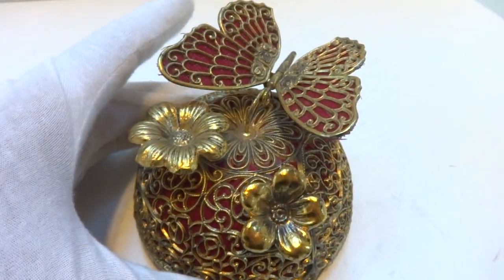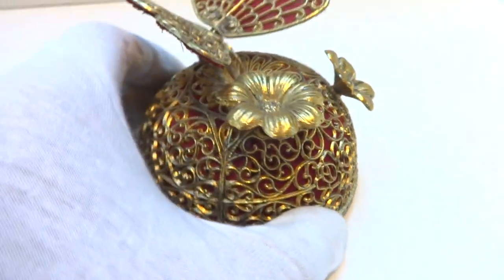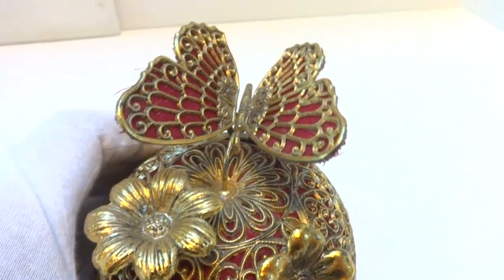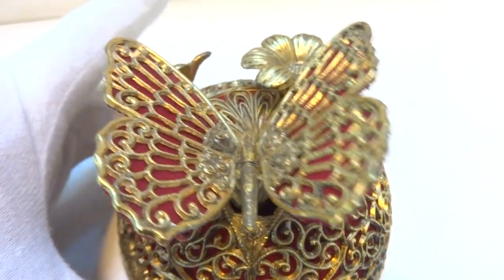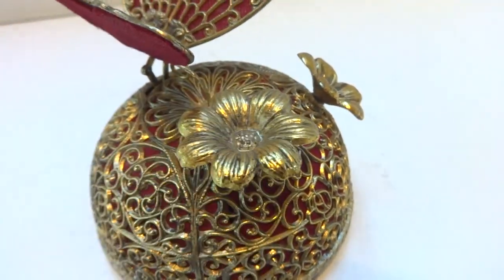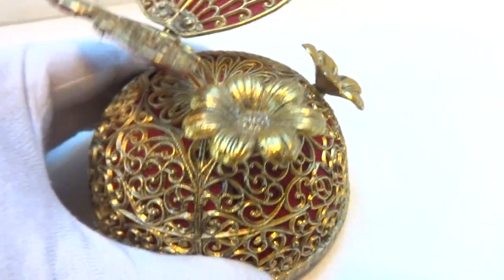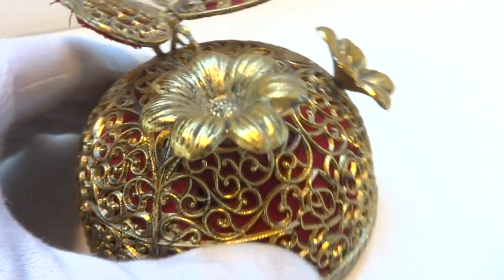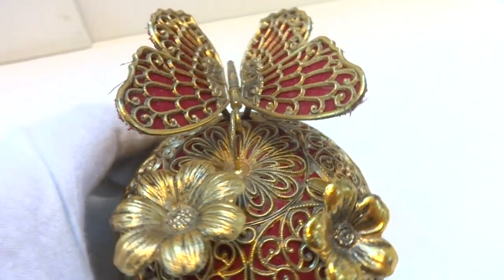Vintage butterfly automaton music box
Plays "We've Only Just Begun" by The Carpenters